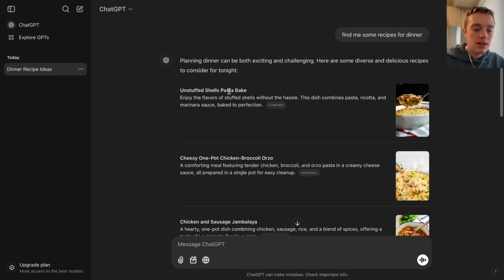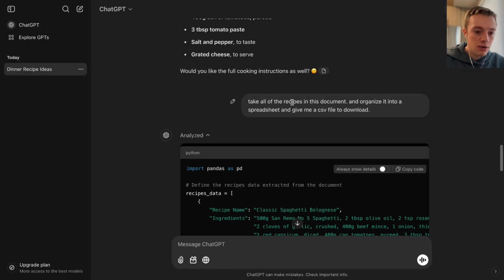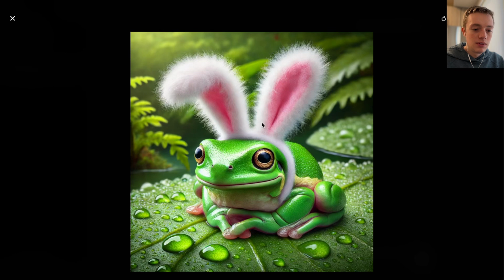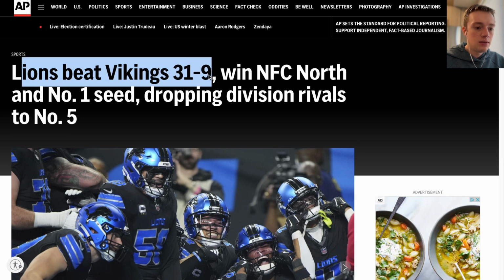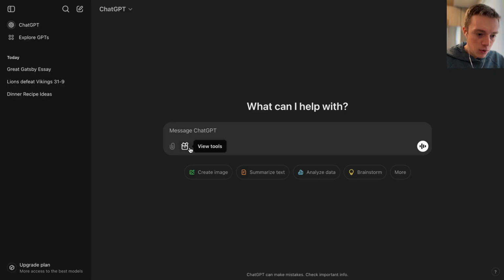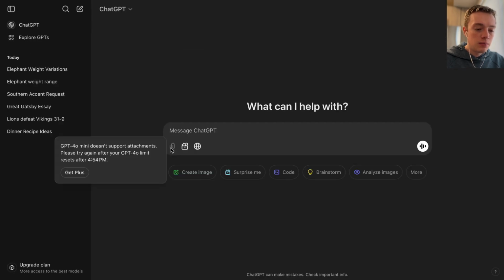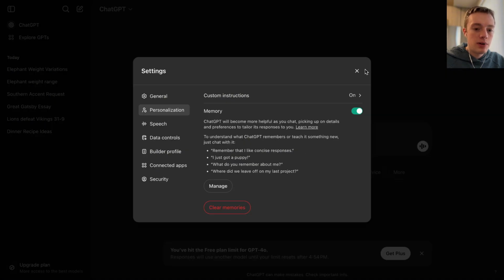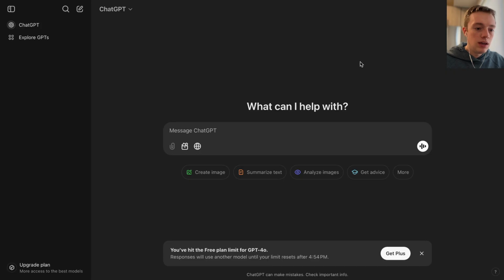How to Use ChatGPT in 2025: Become a Pro in 30 Minutes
This video is a complete beginner's guide tutorial on how to use ChatGPT updated for 2025. I will cover all main features of ChatGPT, taking you from a beginner to a pro in just 30 minutes. This includes best practices when using it to get the most out of ChatGPT and to stay organized when working projects, such as writing, email, essays/papers, image generation, and more.

Chapters:
0:00 Start Here
0:34 What is ChatGPT?
1:12 Prompting
2:49 Working with Files
7:16 Image Generation
10:00 Web Browsing
11:22 Free Plan Limits
12:11 Back to Search
13:22 Canvas
17:01 Advanced Voice Mode
18:35 Make ChatGPT the Default Search Engine
21:12 GPT Store
22:43 Settings
25:24 Temporary Chat
26:24 Chats